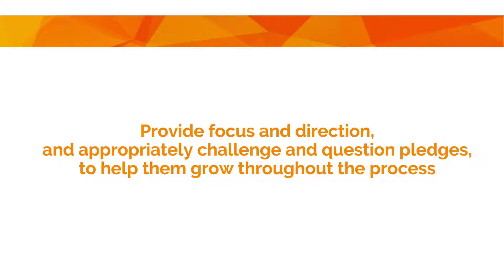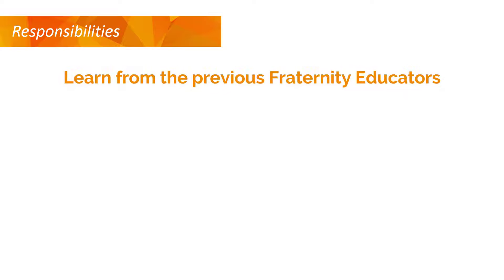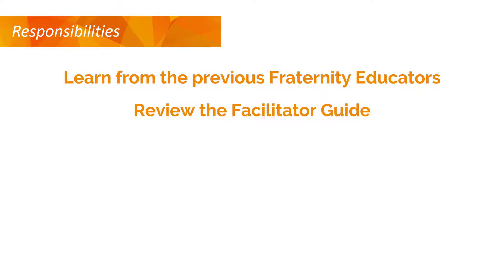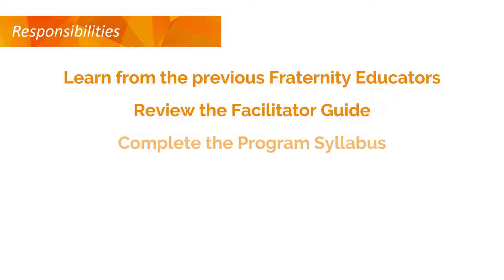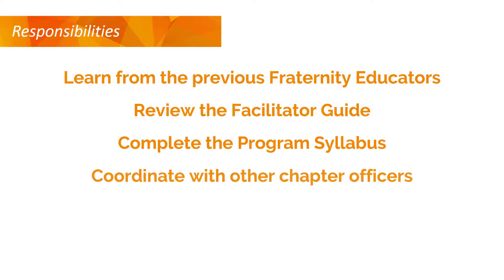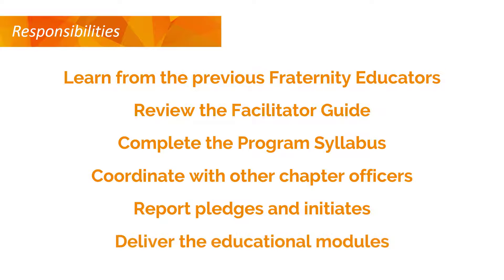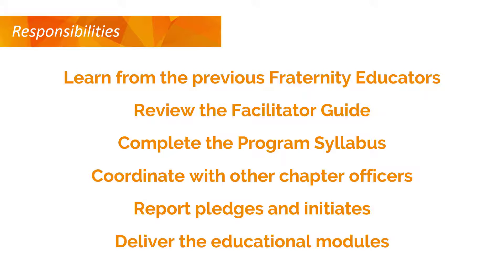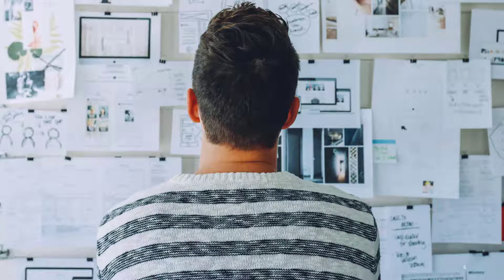Fraternity Educator Role and Responsibilities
The Fraternity Educator has several responsibilities and roles to play in the Bridge to Brotherhood. This video outlines the role and responsibilities.